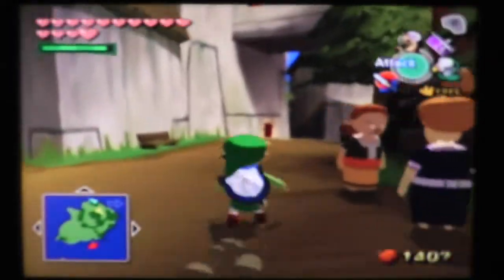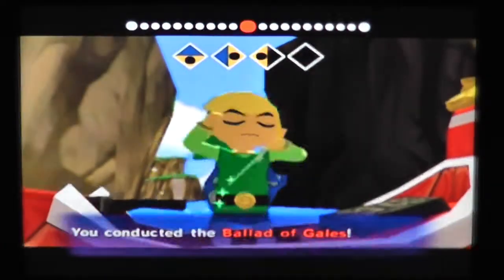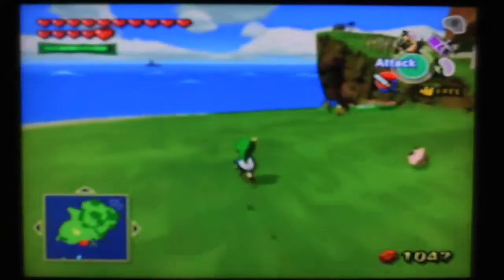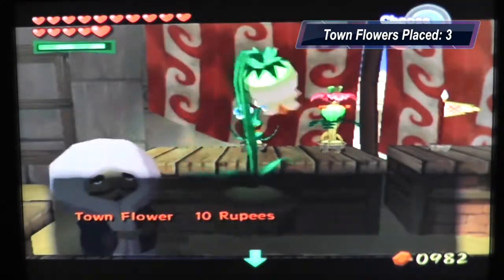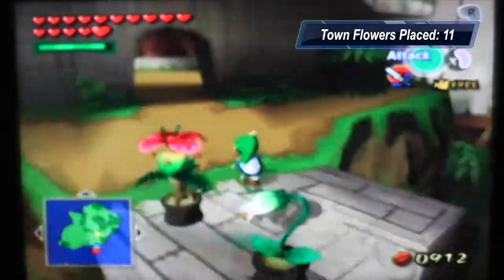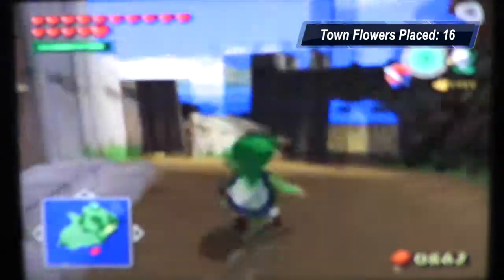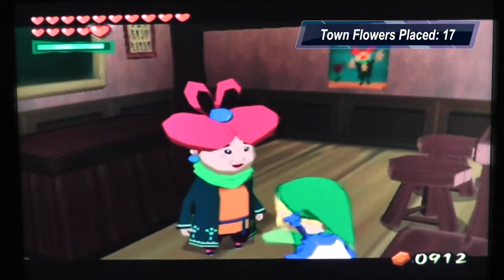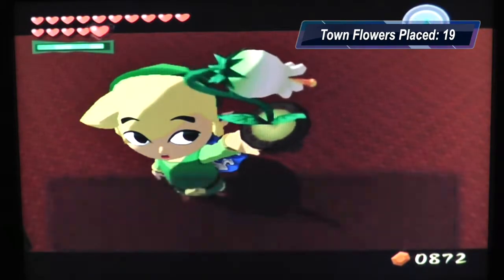The Legend of Zelda: Wind Waker | Episode 37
We finish up EVERYTHING there is to do at Windfall Island, even if it kills me!!... Which it does...